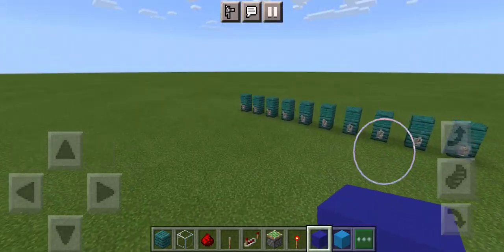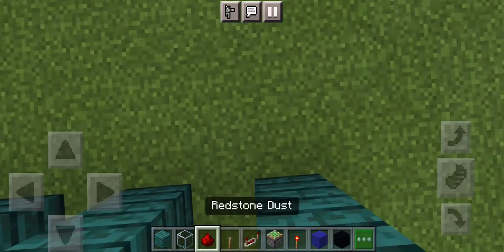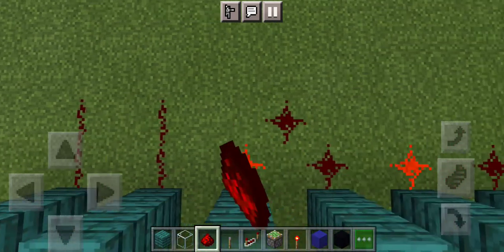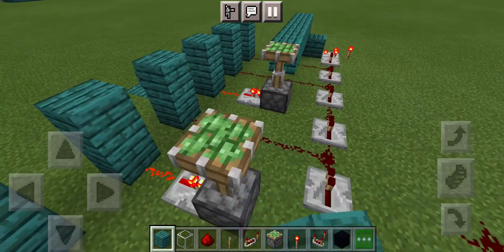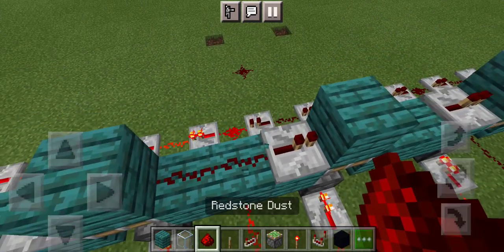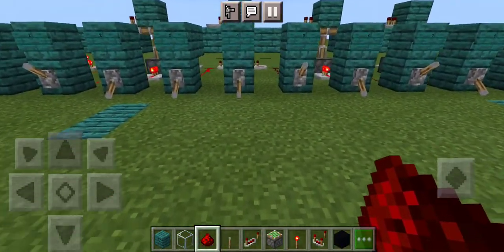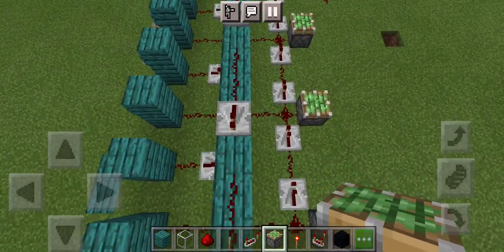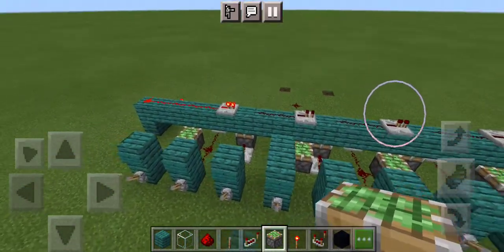basic combination lock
going back to my old video styles

no intro

just game